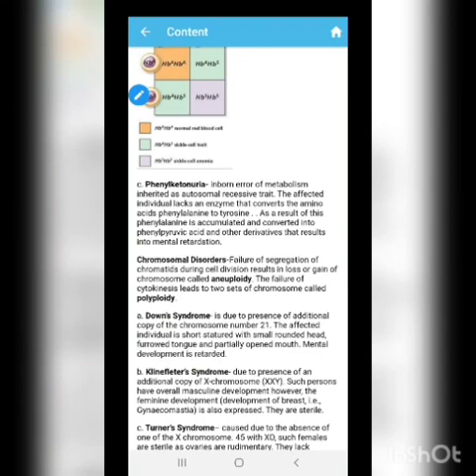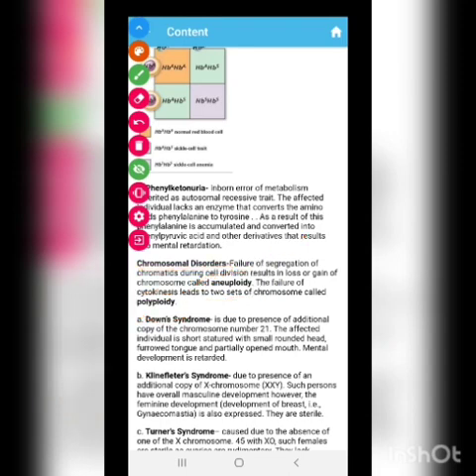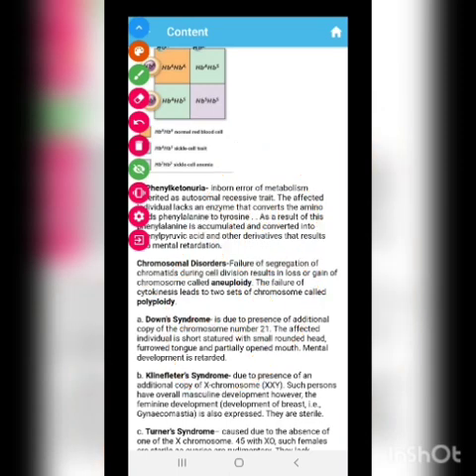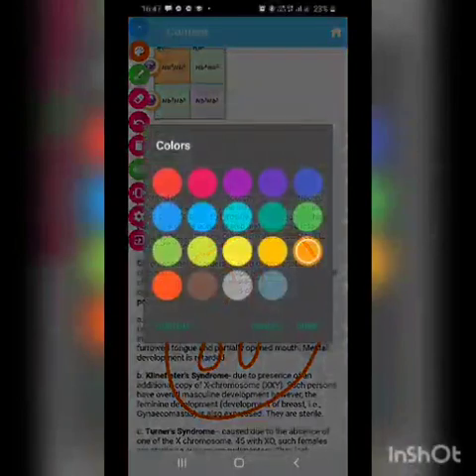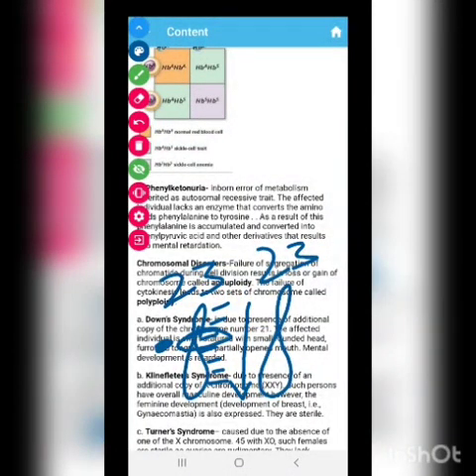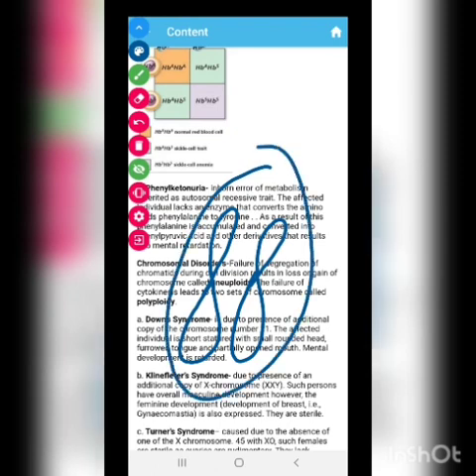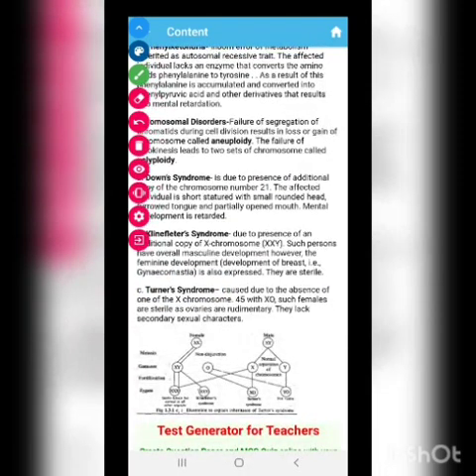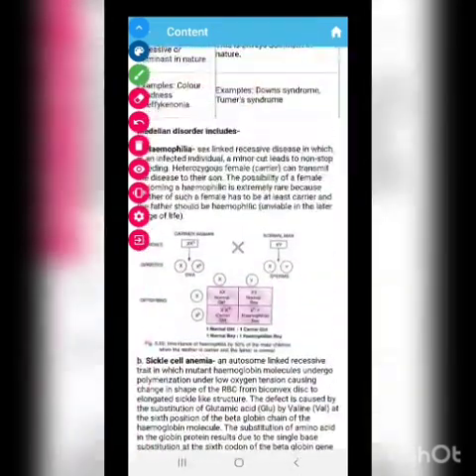MLZS JHANSI CLASS 12 Biology Chapter 5 Lecture 26